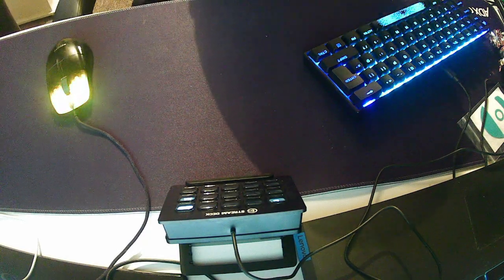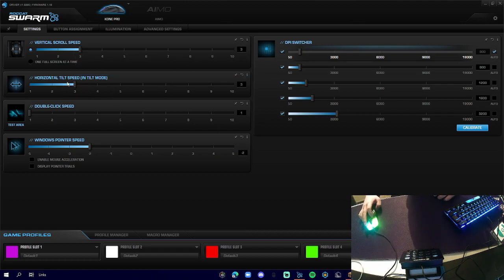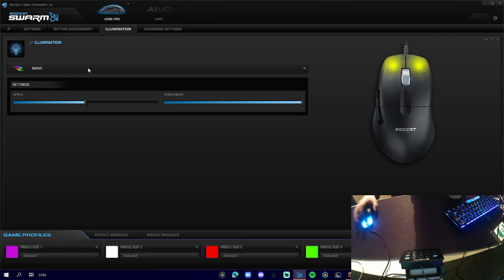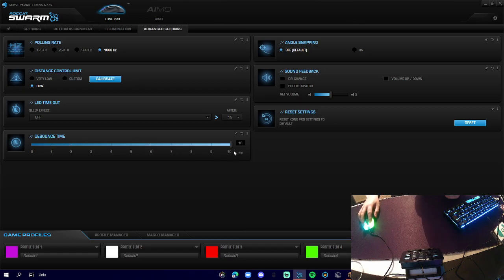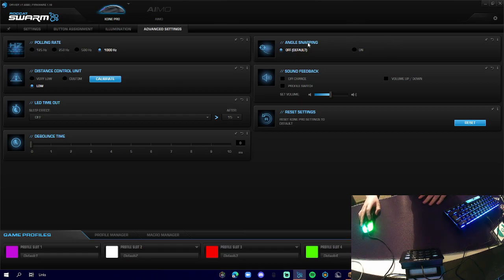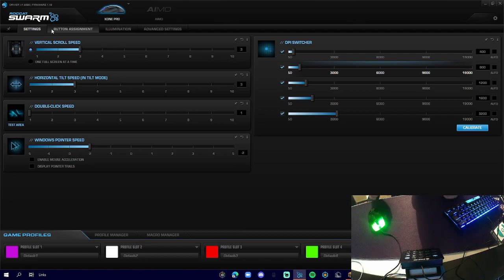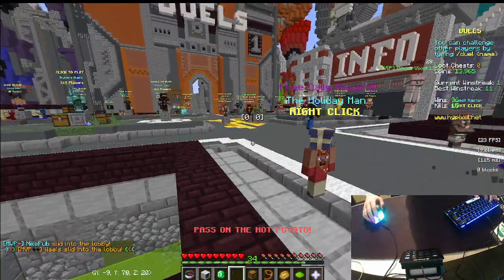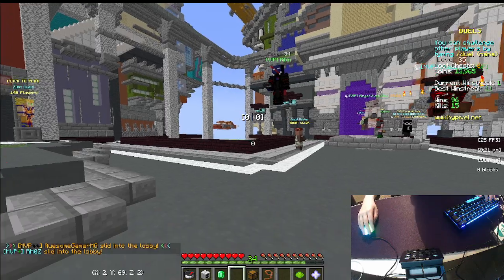Roccat Kone Pro 6 MONTH REVIEW!!!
I reviewed my roccat kone pro that I've had for around 6 months now, I love it and would recommend it to anyone looking for a nice mouse